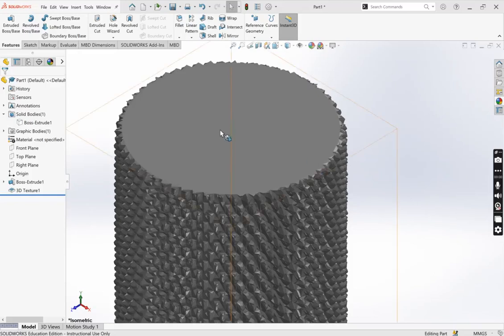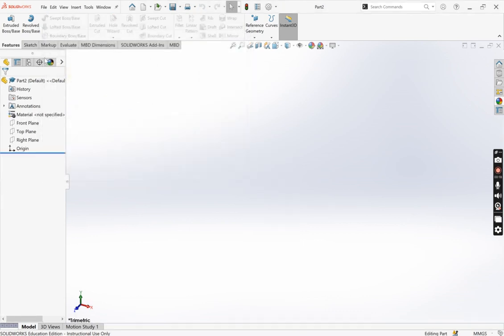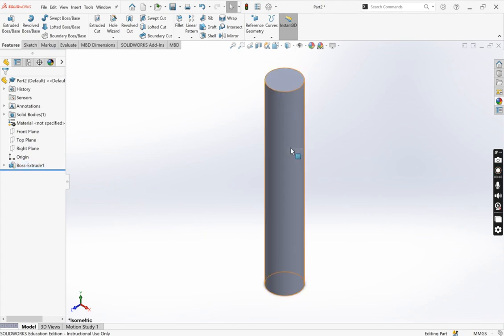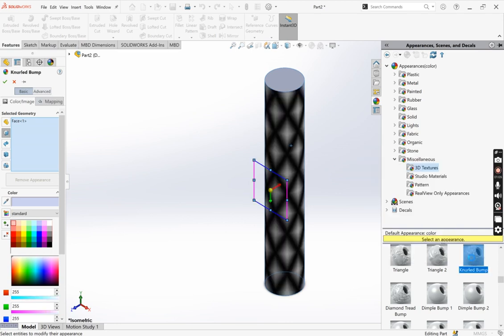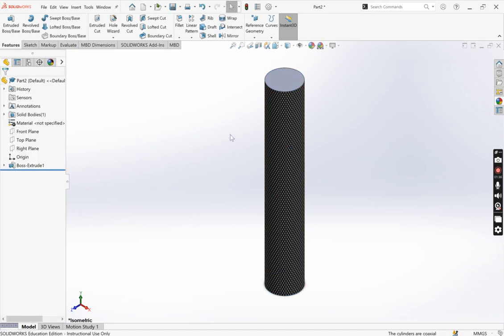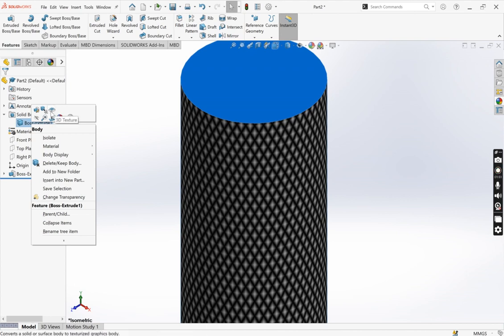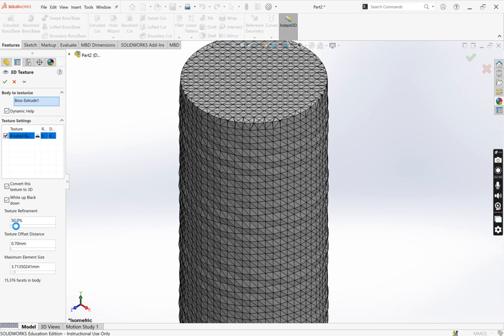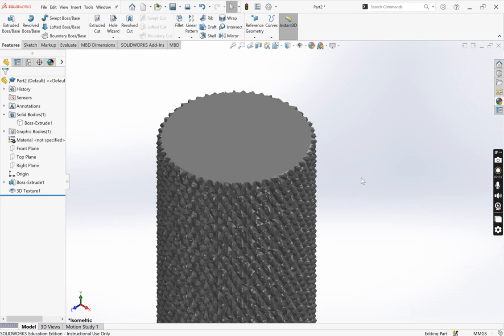Solidworks 3D Texture Tool